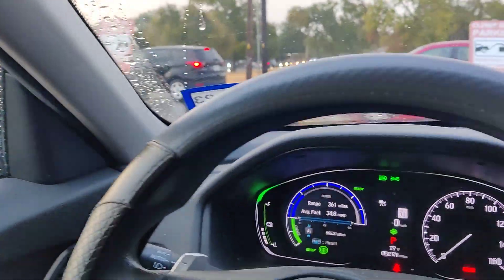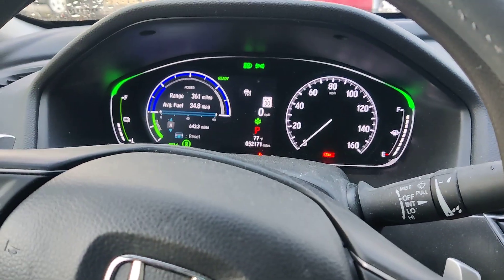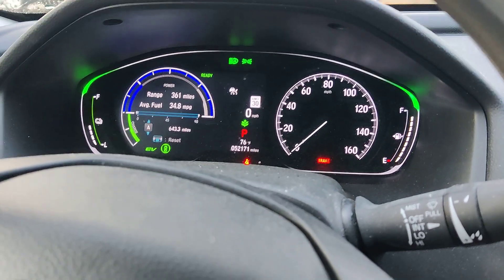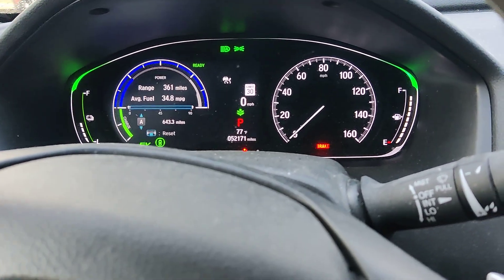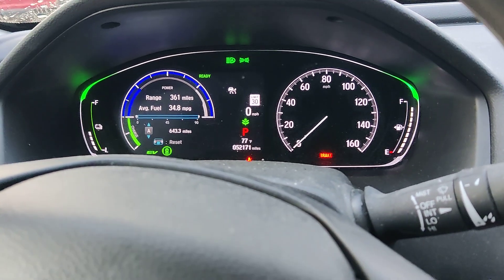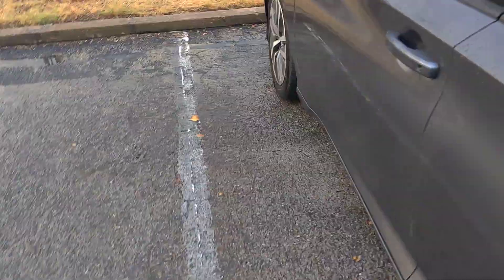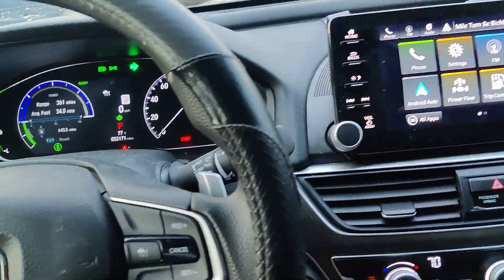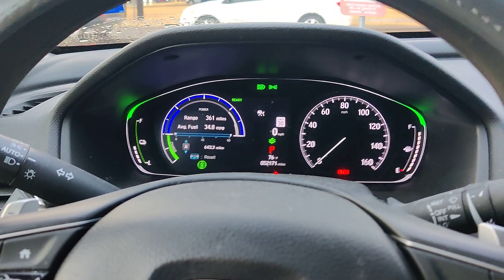Side Signal Indicator Blinking Very Fast Issue